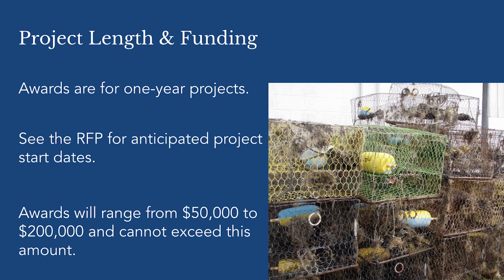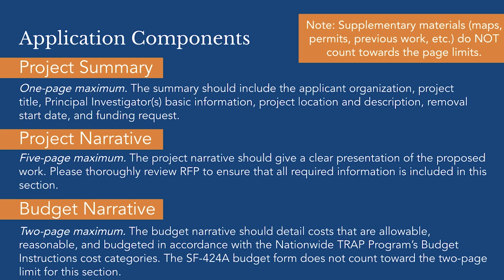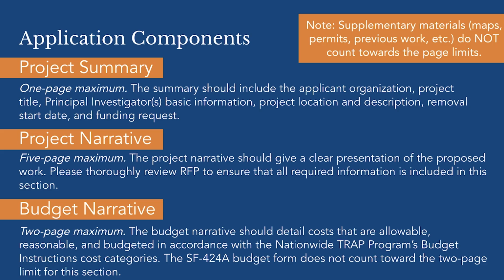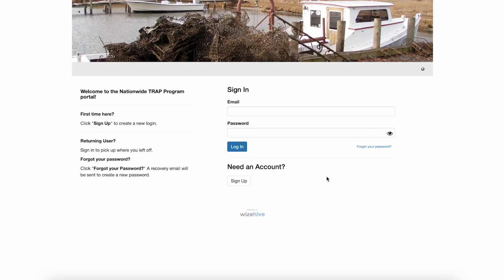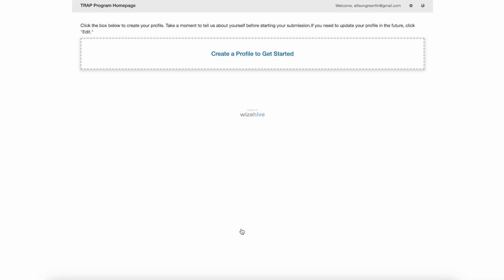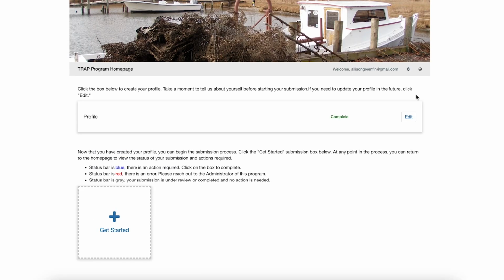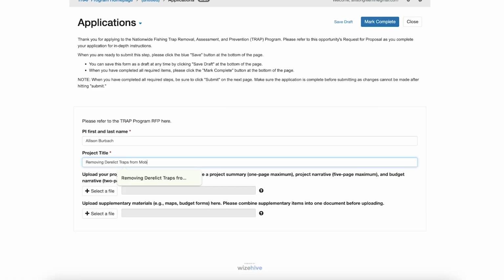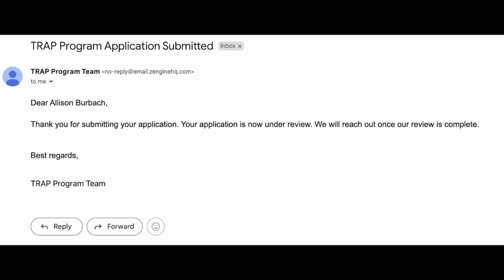TRAP Webinar - Applying for Funding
The Nationwide Fishing Trap Removal, Assessment, and Prevention (TRAP) Program is a valuable network of partnerships that works across disciplines to focus on derelict trap removal in four key areas: 1) standardization of data collection and monitoring, 2) quantification of economic and ecological impacts, 3) prevention and mitigation of harmful effects, and 4) comprehensive data sharing and analysis. The Program coordinates the removal of derelict traps (blue crab, American lobster, spiny lobster, Dungeness crab, stone crab, and potentially other types of traps) nationwide and benefits NOAA Trust Resources by reducing bycatch mortality on living marine resources and by the removal of abandoned and derelict gear from their habitats. This pre-recorded webinar is designed to guide applicants through the process of applying for funding from the TRAP program via the WizeHive application portal. Apply below!